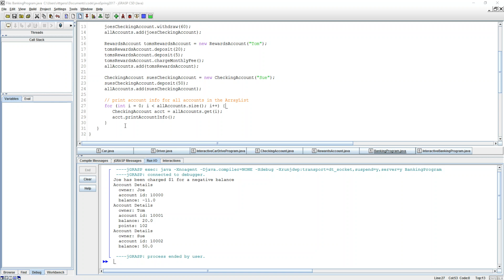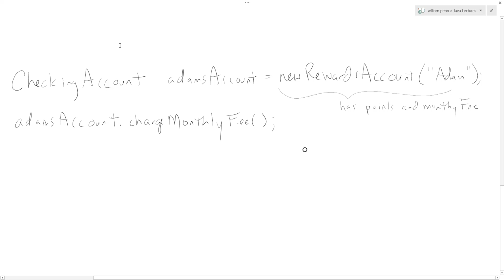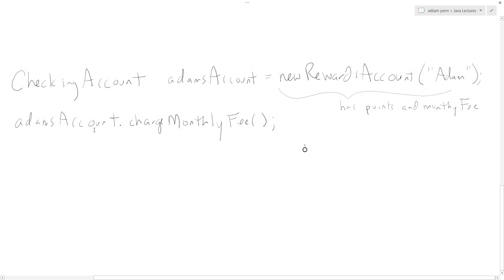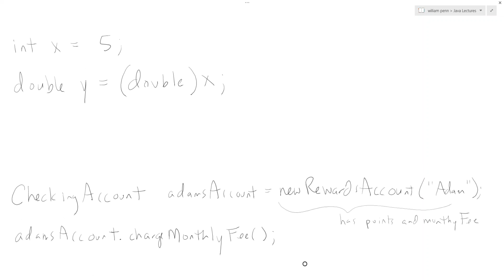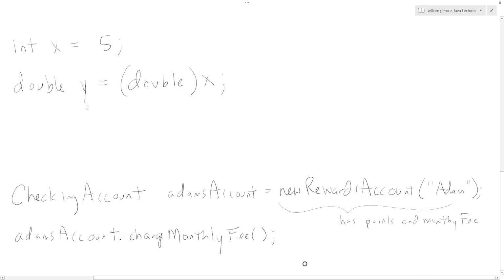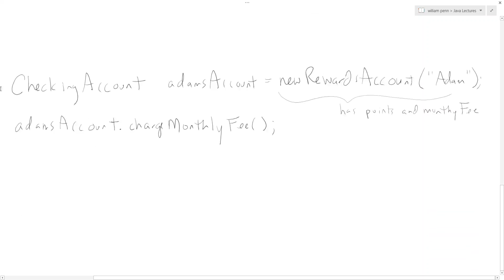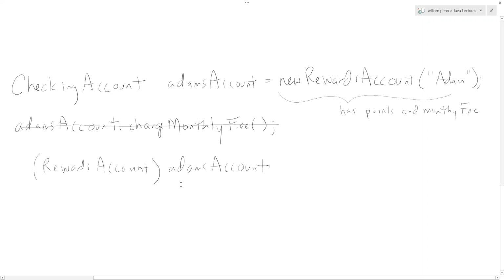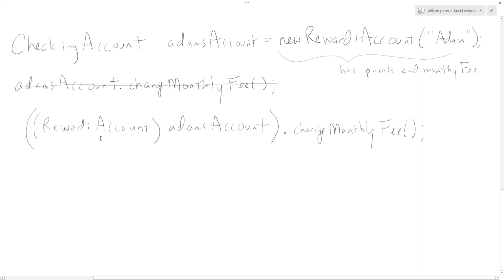4/6/2017 3:26:00 PM